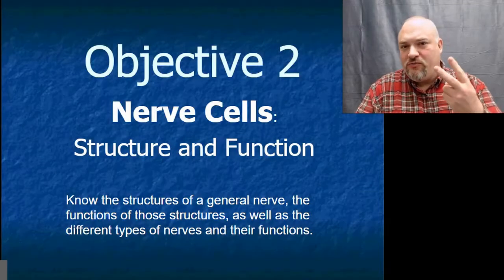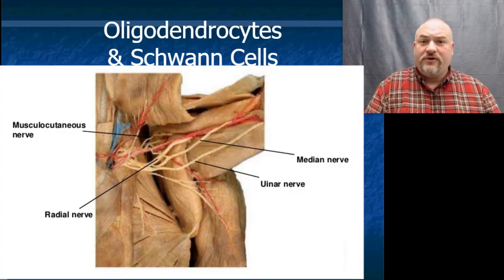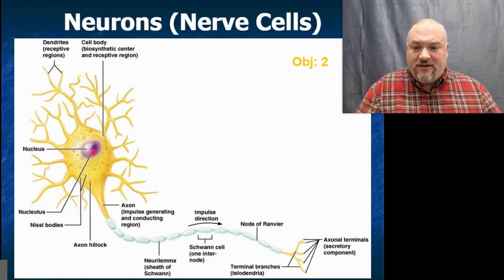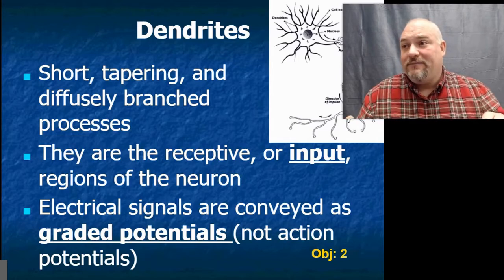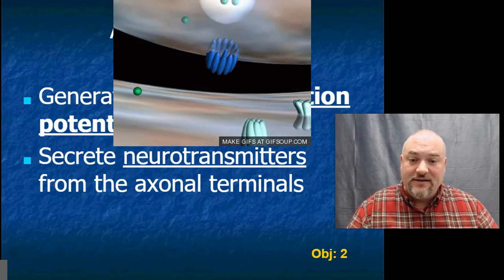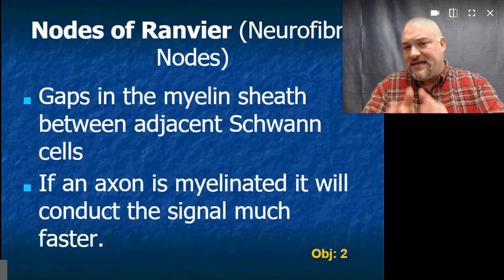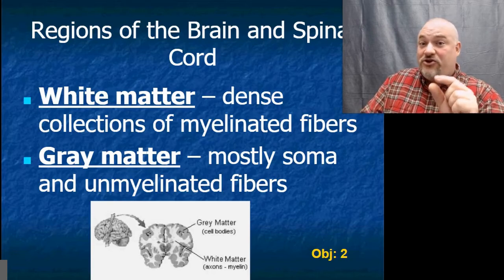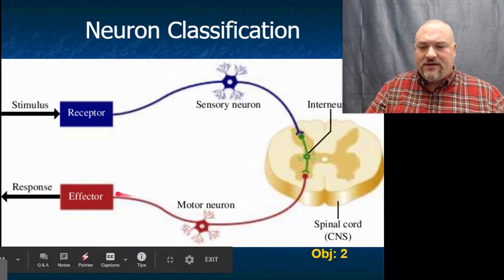2-Unit 7: Nervous Sys-Part 2: Nerve Cells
Unit 7 of our Anatomy & Physiology class is on the Nervous System.  This is the 2nd part of the notes for this unit and gives a brief overview of the general structure of nerve cells.